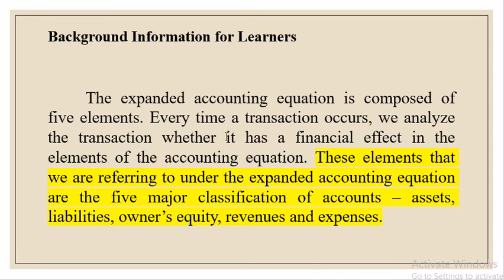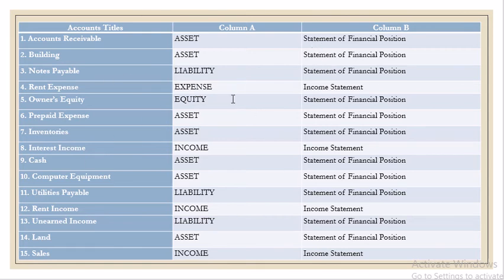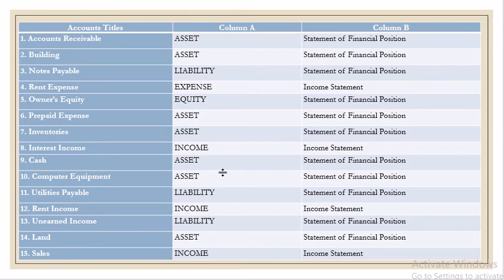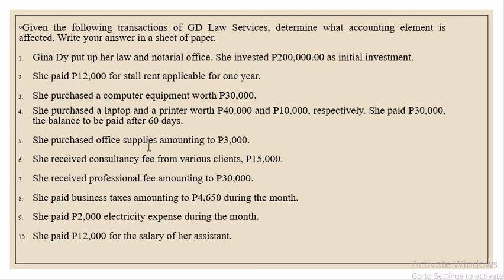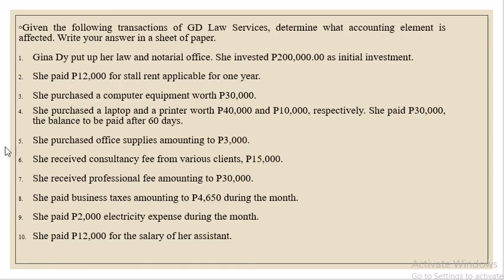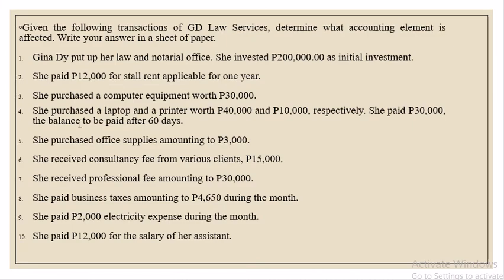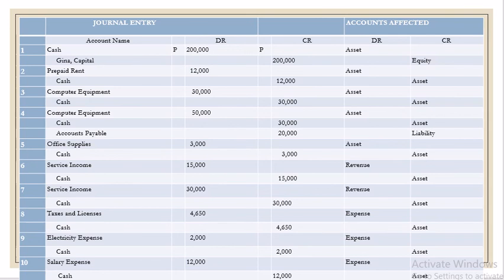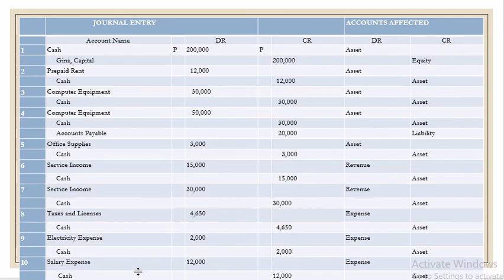What are the Five Major Accounts of Accounting? Simple and Easy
This is all about the five Major Accounts of Accounting